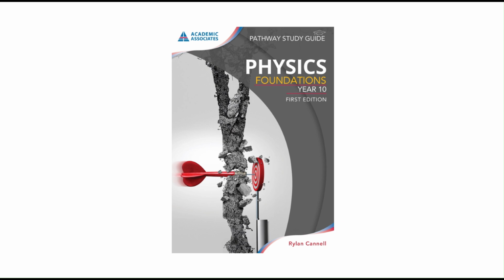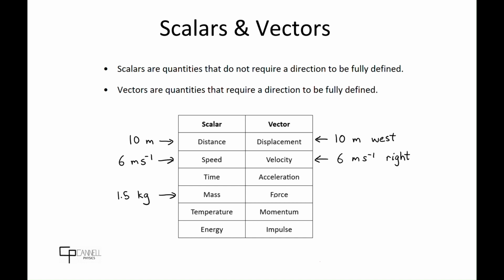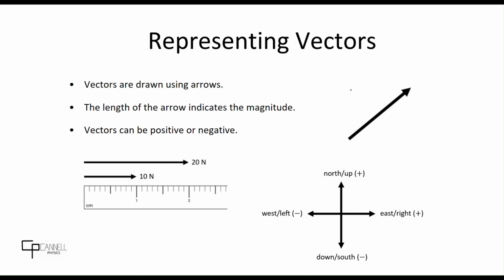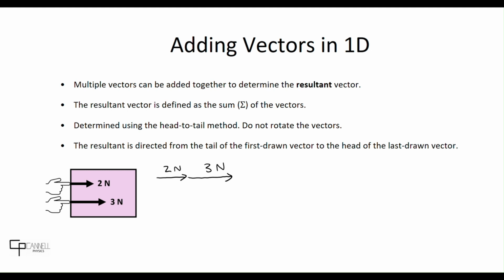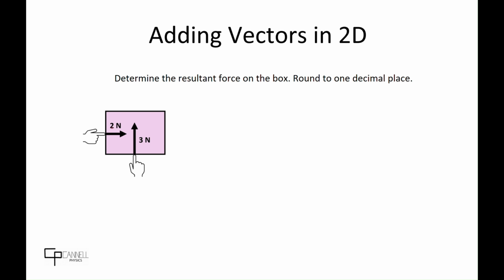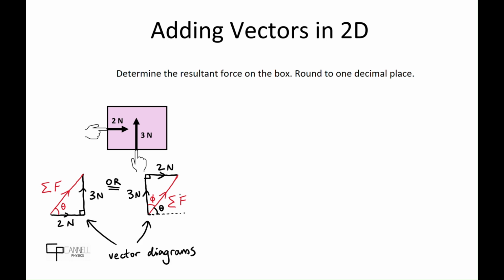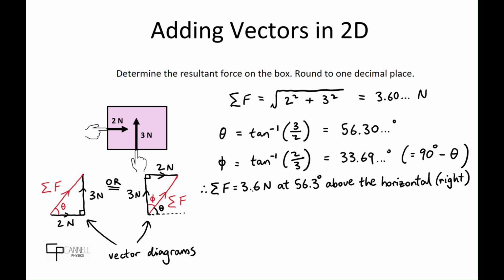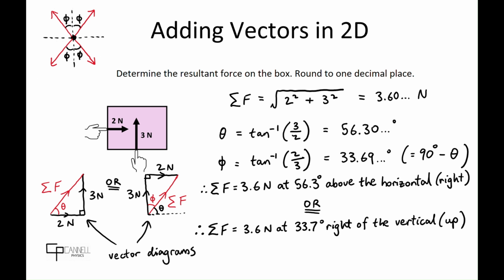Scalars & Vectors and Adding Vectors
Difference between scalar and vector quantities. How to add vectors to determine the resultant in one dimension and two dimensions.